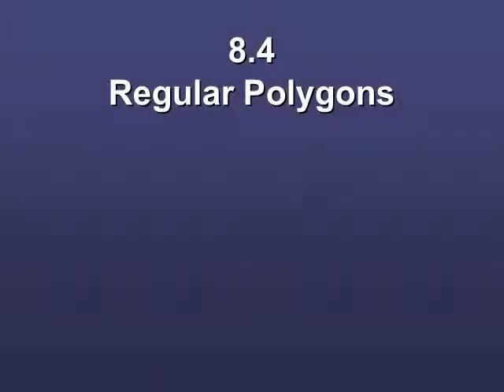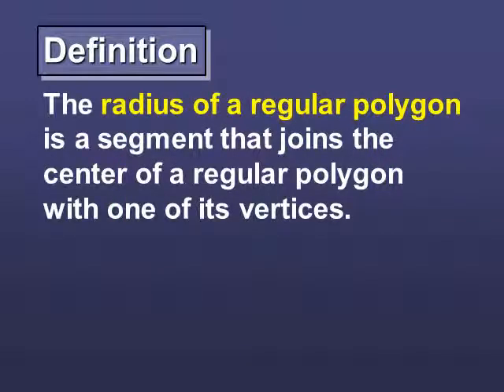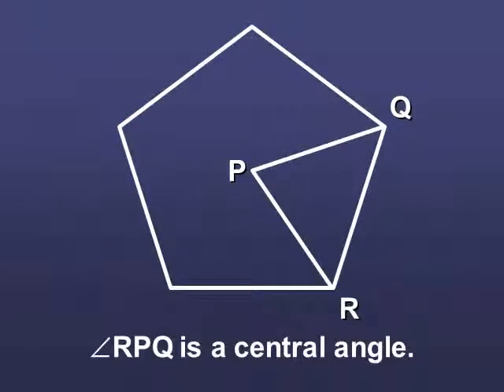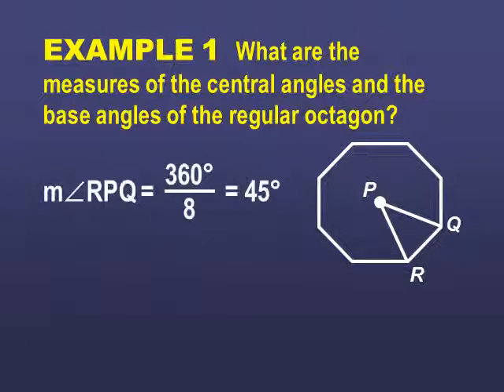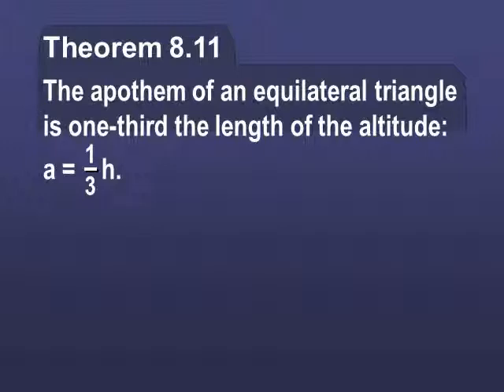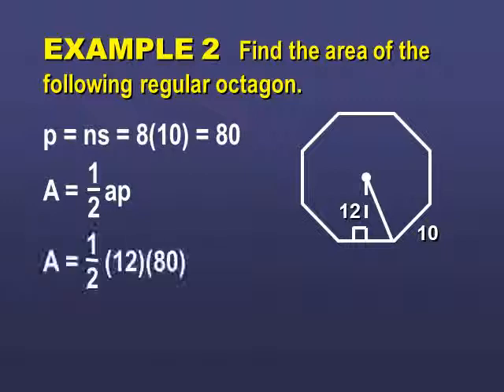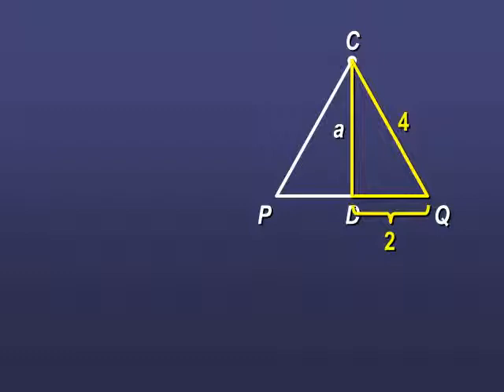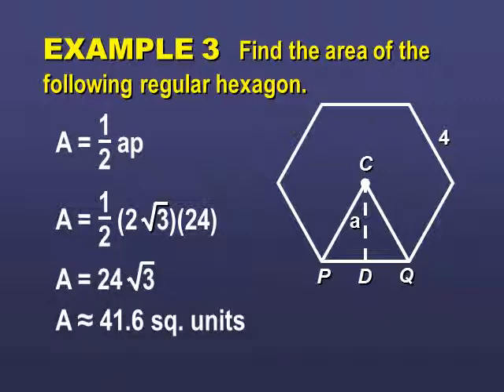Geometry 8.4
Regular Polygons